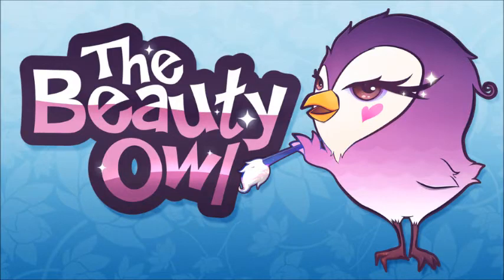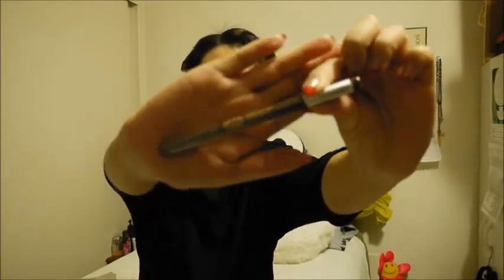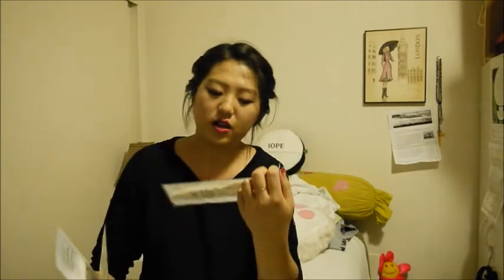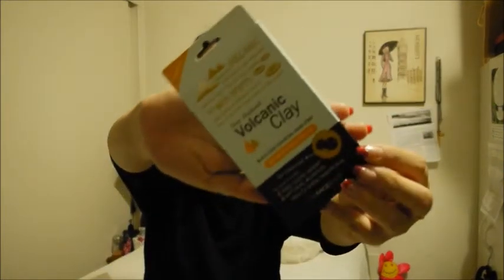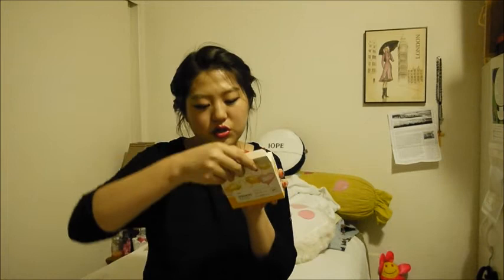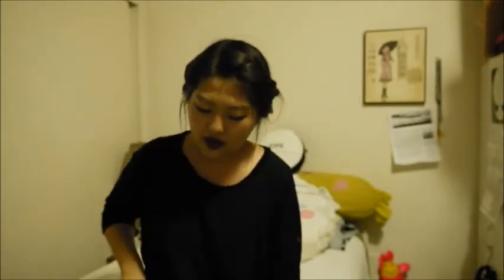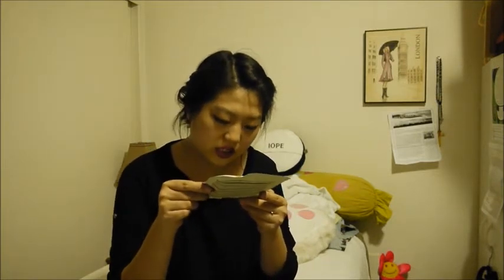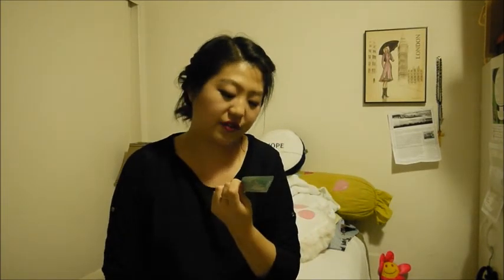The Beauty Owl: The Face Shop Shopping Owl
❤❤❤❤❤OPEN ME❤❤❤❤❤
HOOT HOOT MY BEAUTY OWLS!
Here is my shopping owl from The Face Shop!
Usually, I try not to buy anything from the face shops here in america since everything is double the price compared to Korea BUT one opened up near me so I thought I would pop in a see what they had and during that trip, I picked a few things up so here it is!!

Jane, The Beauty Owl

Where do I perch?